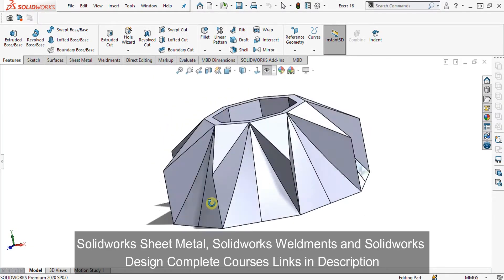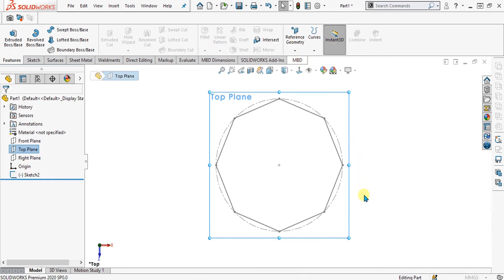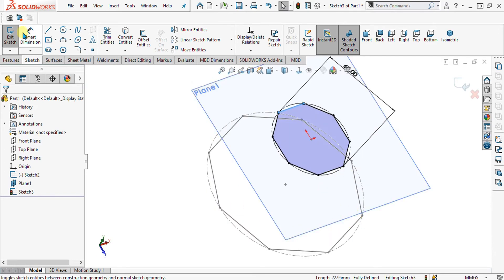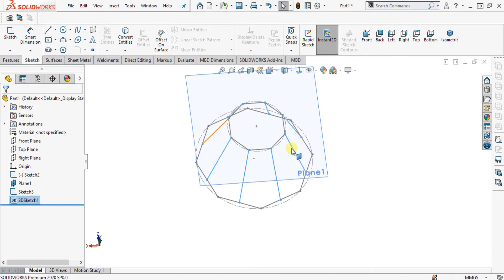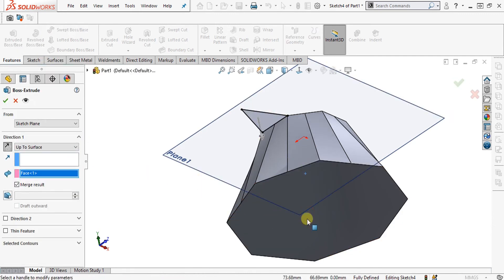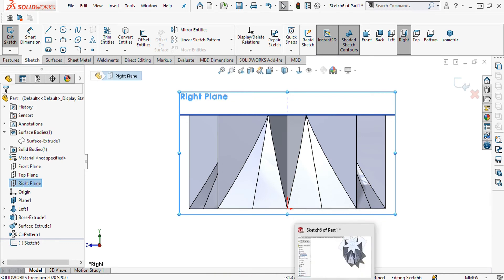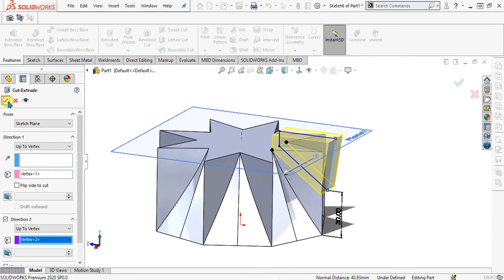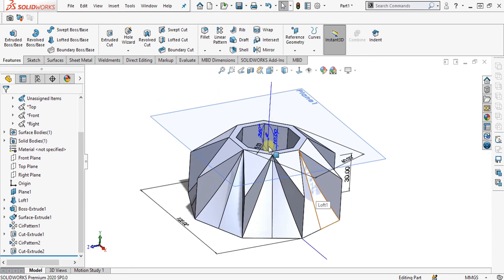Solidworks Tutorial For Beginners - Exercise 16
Exercise 16
In This Solidworks Tutorial For Beginners We are going to Learn Loft Command, Guide Curves and Some Other Techniques So Watch the Complete Video and Learn Solidworks From Beginners to Expert With our Exercises,.